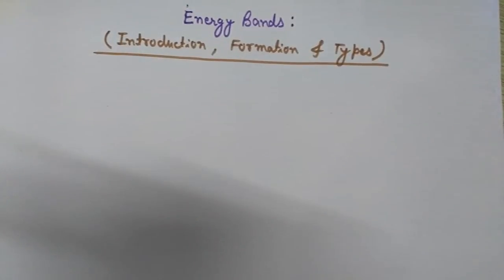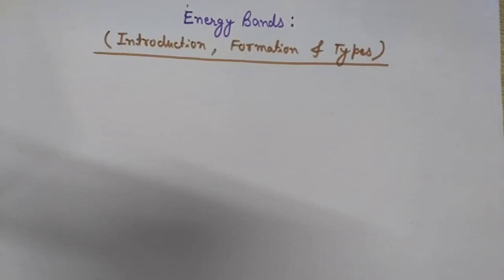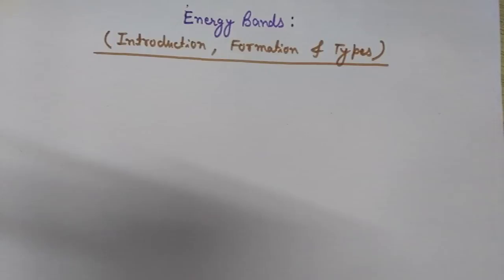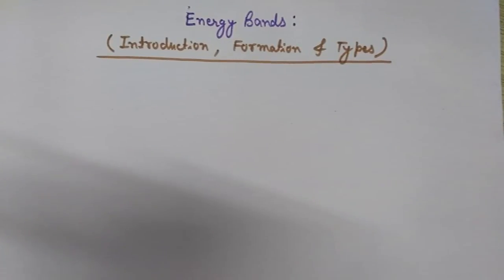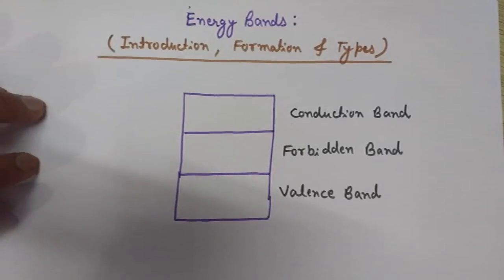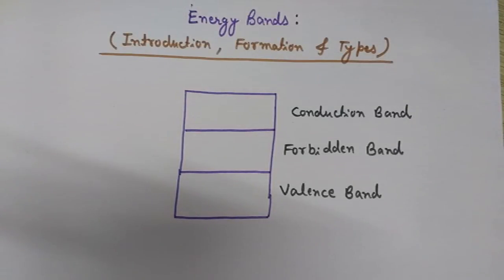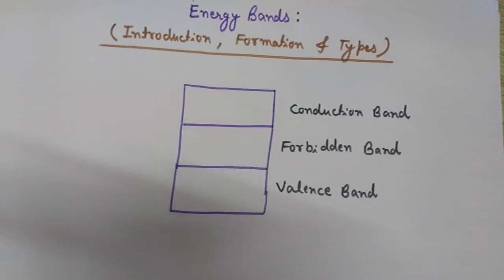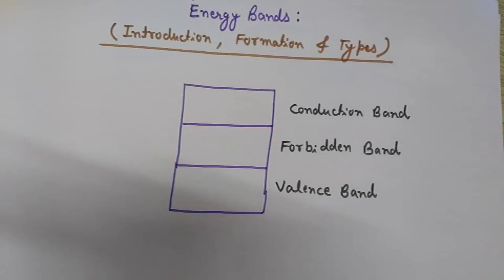How Energy Bands are Formed in Semiconductor - Conduction Band and Valence Band in Semiconductor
This video lecture explains- What are Energy Bands in Solids and How Energy Bands are formed in semiconductors. Here you will learn the concept of Conduction band and valence band in semiconductors. This video also discusses the concept of forbidden energy band (Energy gap).